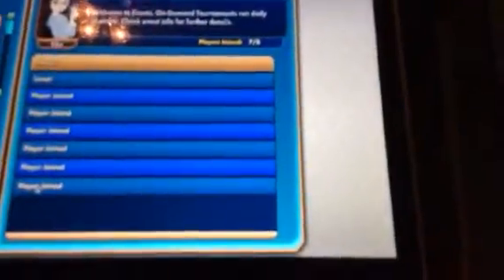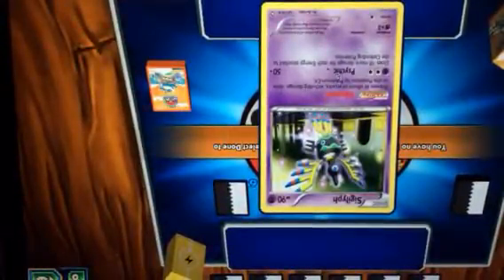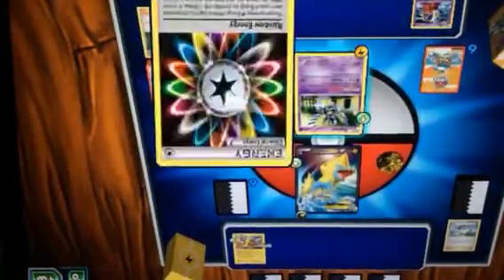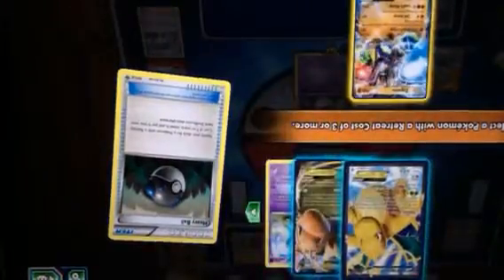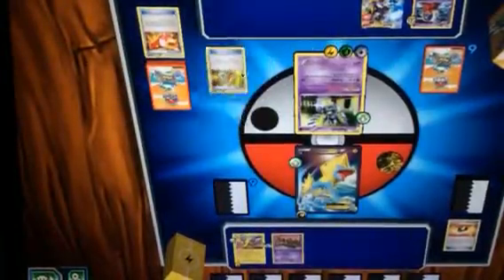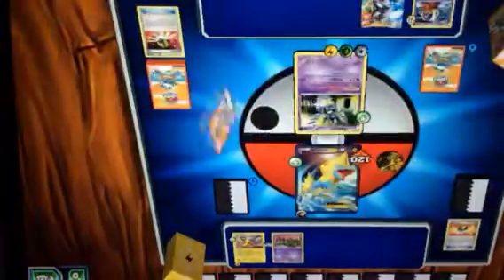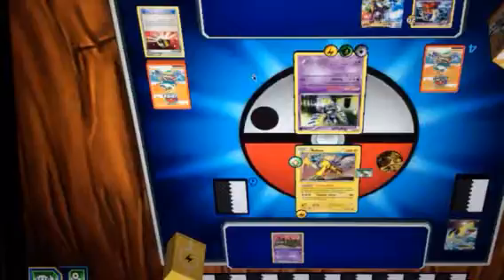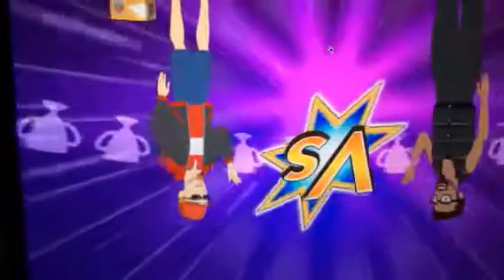Extended tournament ptcgo